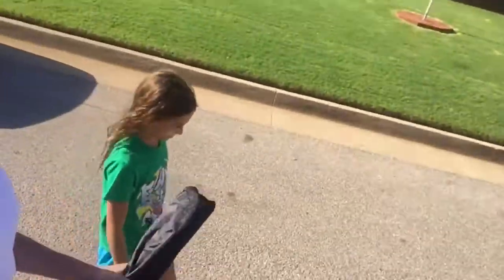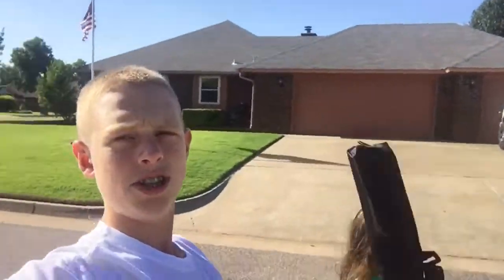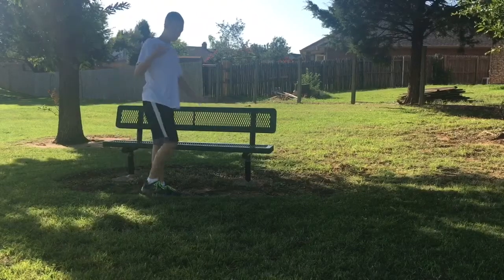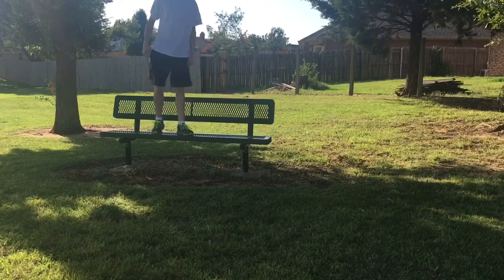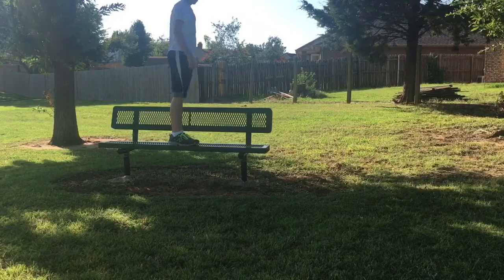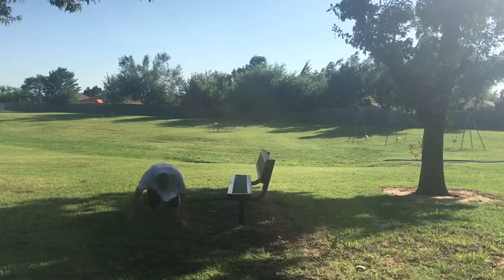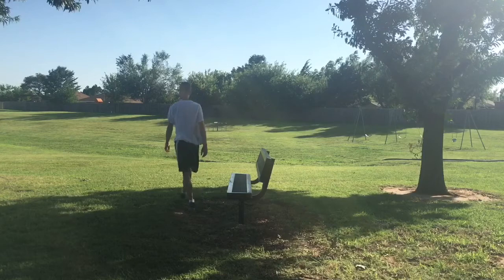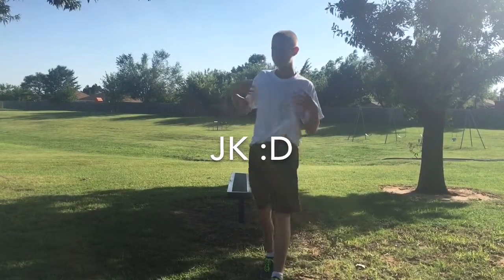Training Vlog 5: A New Trick